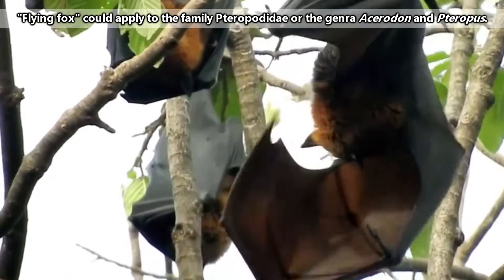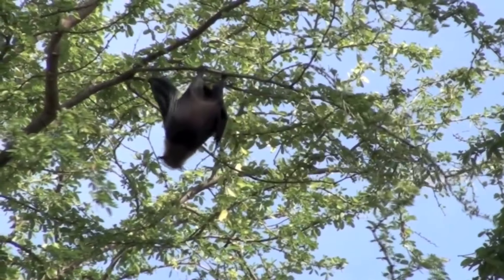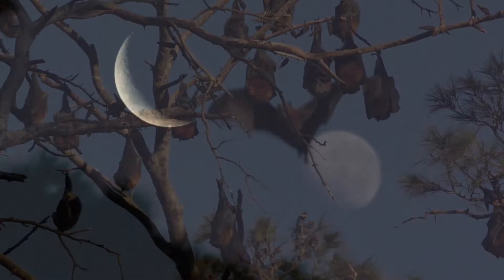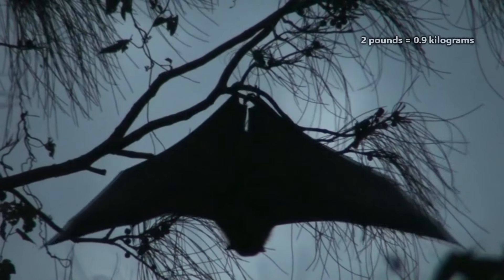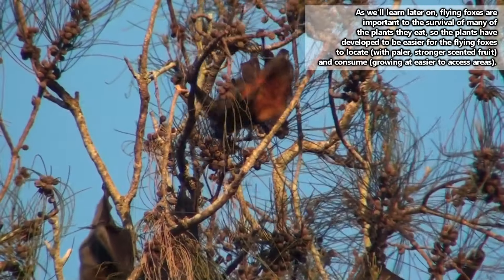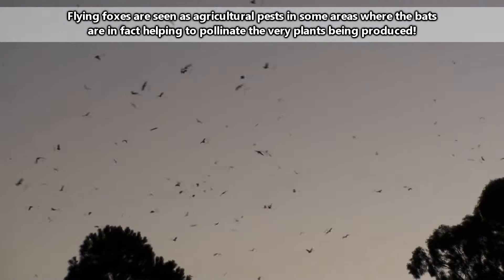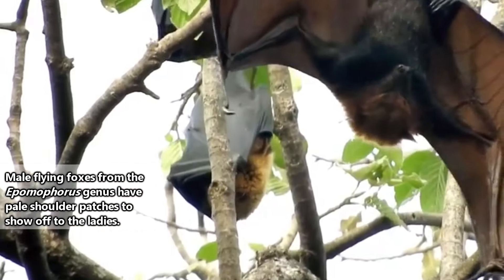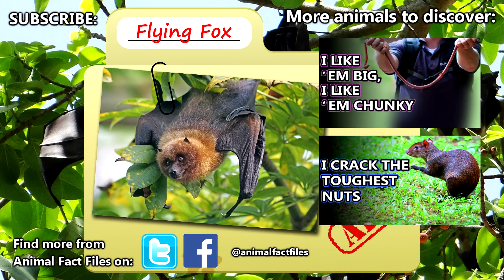Flying Fox facts: the big bois of the skies | Animal Fact Files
On this episode of Animal Fact Files discover some bats who get the name fox, but aren't foxes at all!